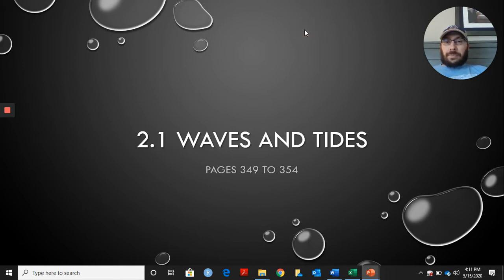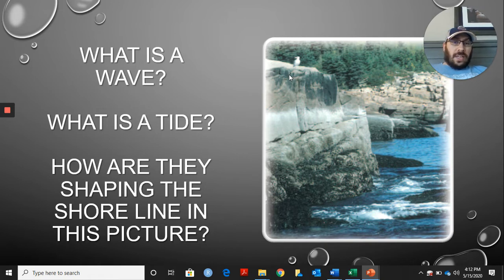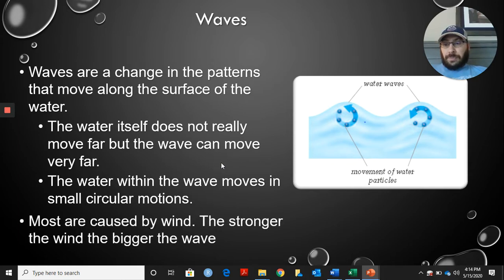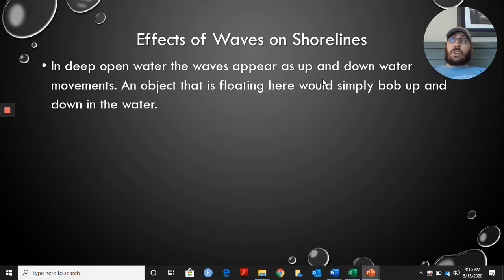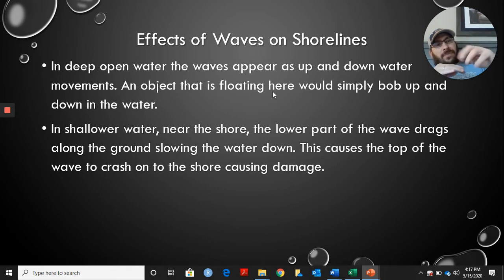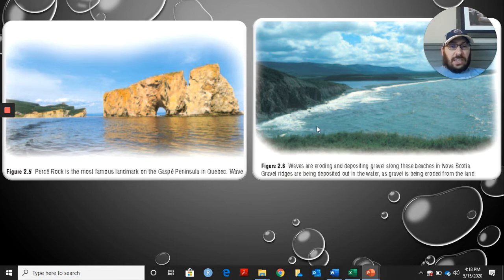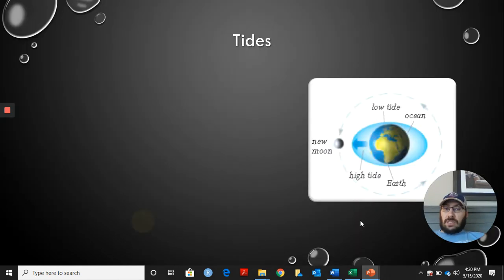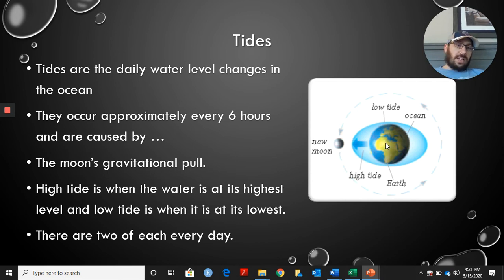Topic 2 1 Waves and Tides